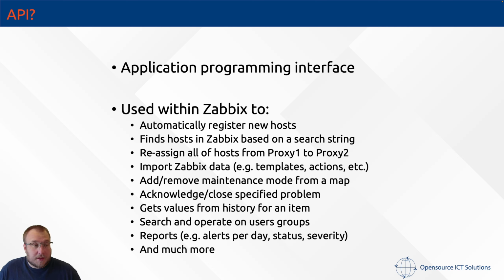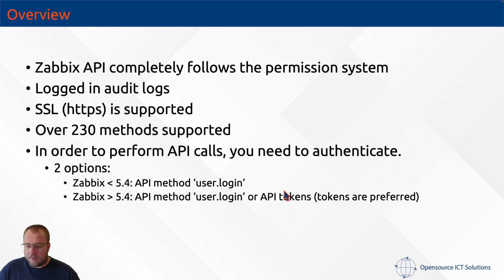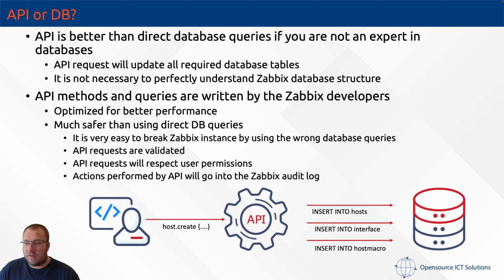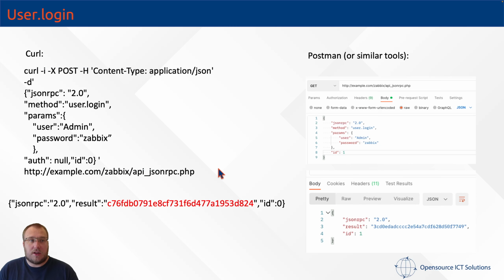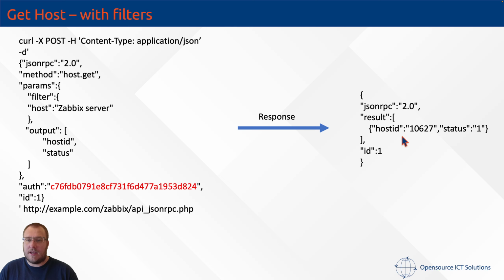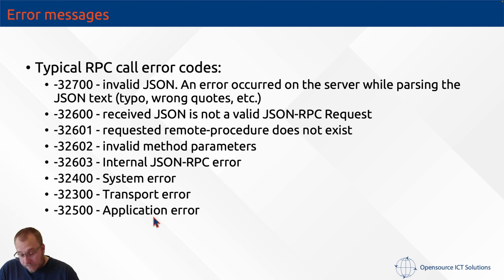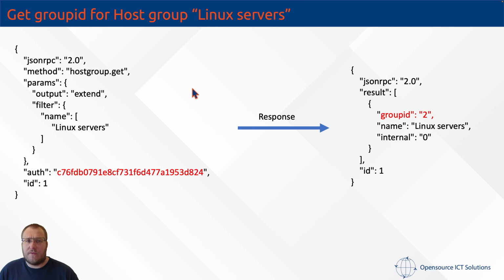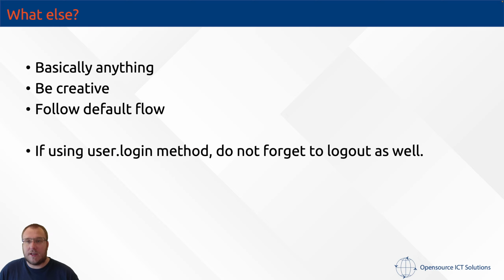Zabbix webinar: API Introduction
Need to use the API to get more out of Zabbix, but don't know how to start? Watch this and you're good to go!